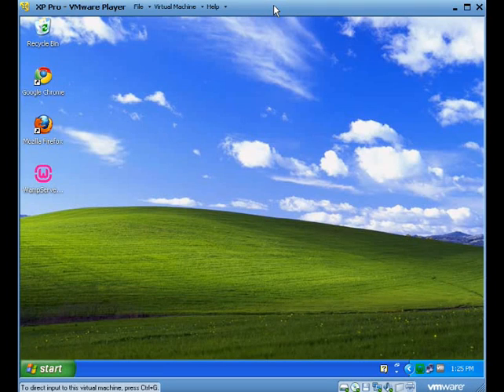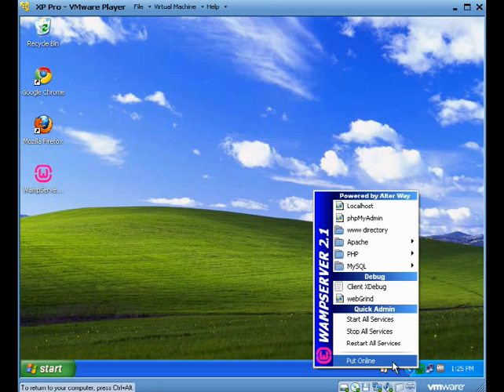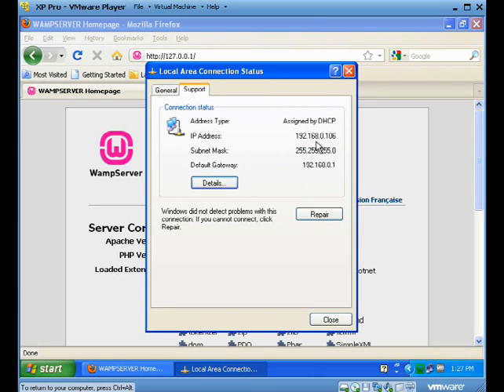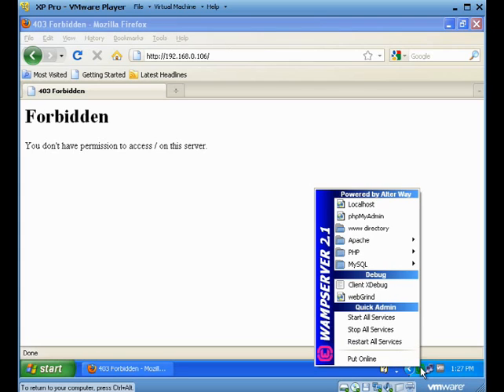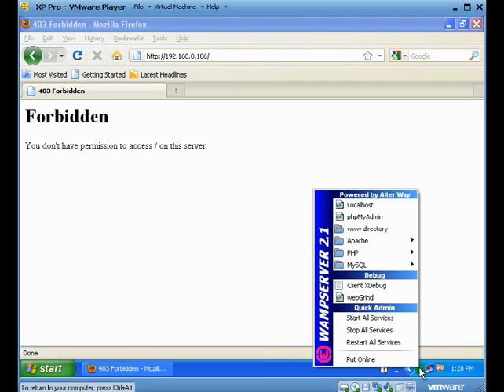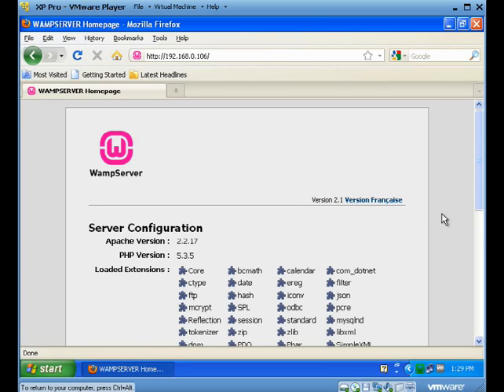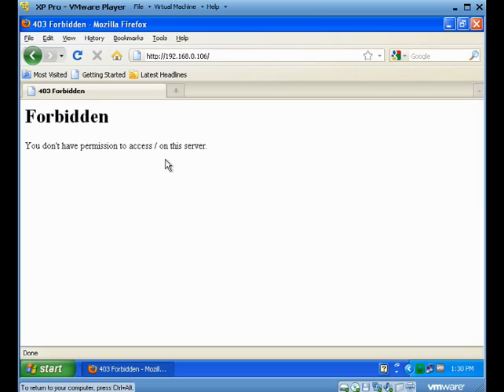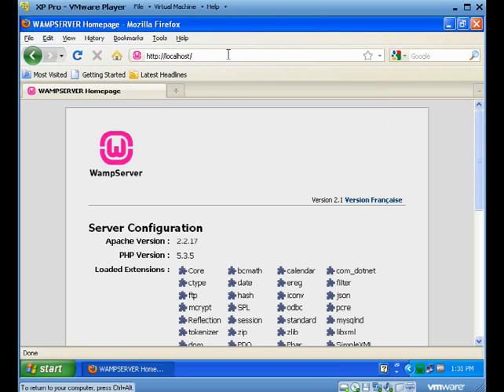Wampserver Online Offline modes.avi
A short walk through of how to change wampserver from online and offline modes, and what each of these modes mean.